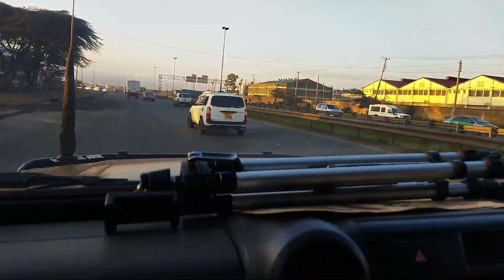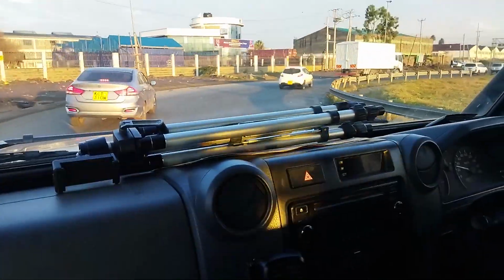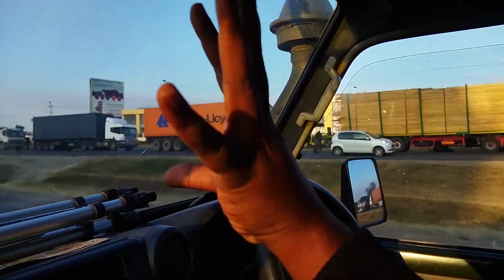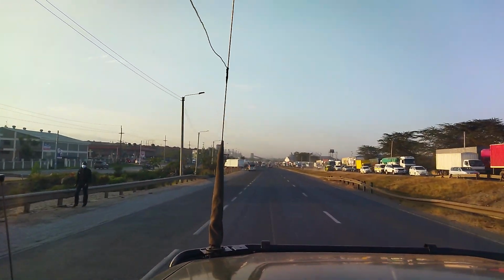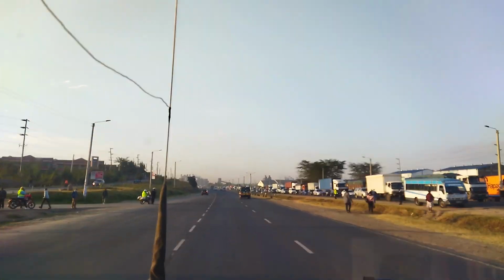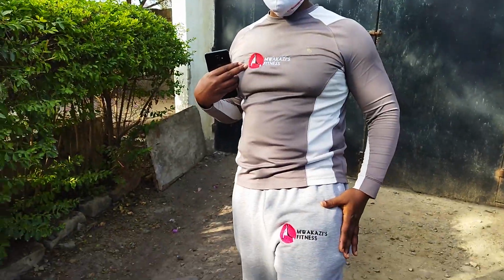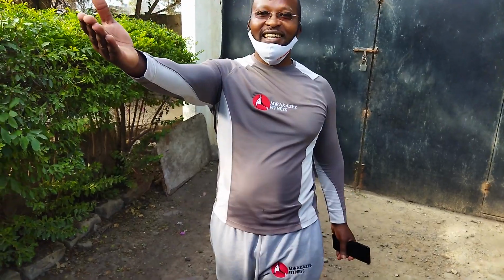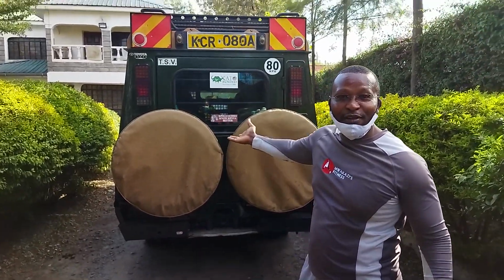GOING BACK TO TAITA TO STAY//TAITA HILLS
Welcome to another amazing journey that we have taken, so in this video we will show you how taita and taita hills are and this is where am married.
MERU MEETS TAITA - FROM TINDER TO TENDER LOVE!!!